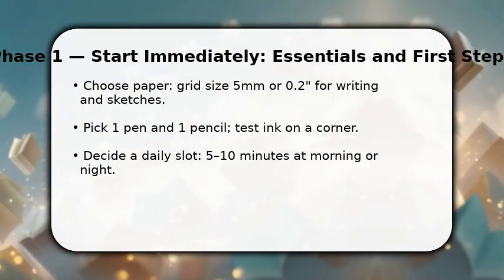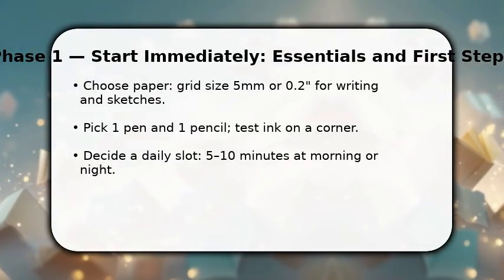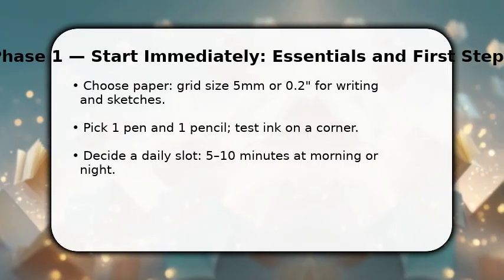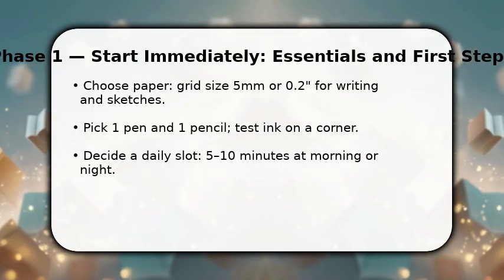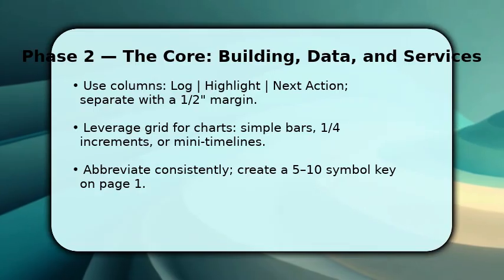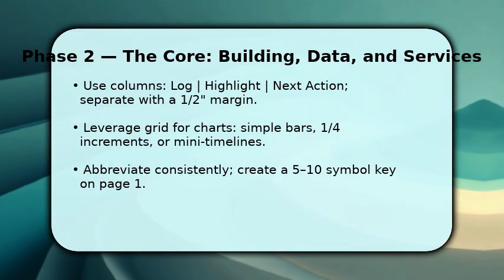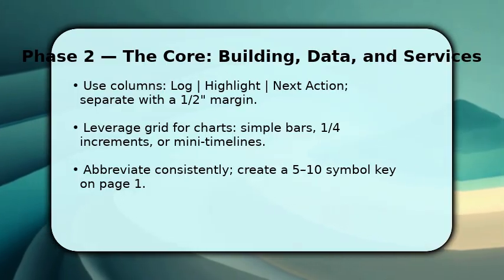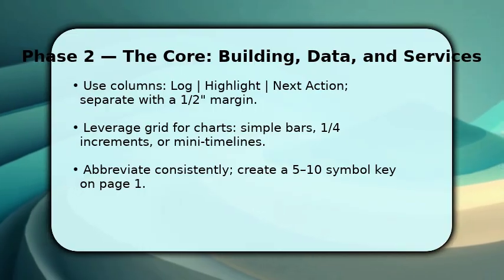How to Use Grid Journal (updated)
How to Use Grid Journal (updated) | 🔒 Surfshark VPN Deal — Stay private and secure. $1.99/mo + 3 Months Free ▸

Discover the art of using Grid Journal for enhanced note-taking and organization. This video tutorial guides you through setting up your digital grid journal, customizing it to fit your workflow, and offers tips on how to effectively use this tool in various scenarios.

Grid Journal, Digital Note Taking, Organization Tool, Note-taking Guide, Productivity App, Customize Grid Layout, Efficient Organizing System, Journaling Software, Task Management, Stay Focused Workflow, Personal Productivity